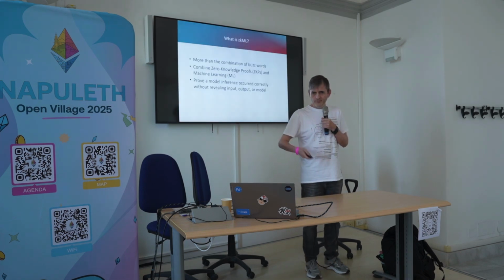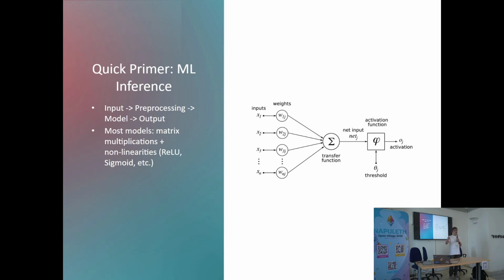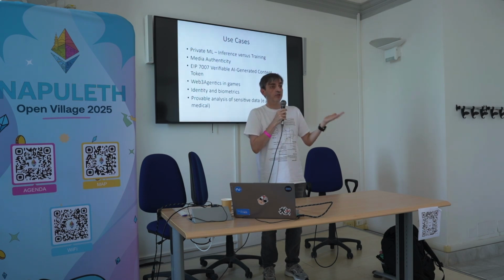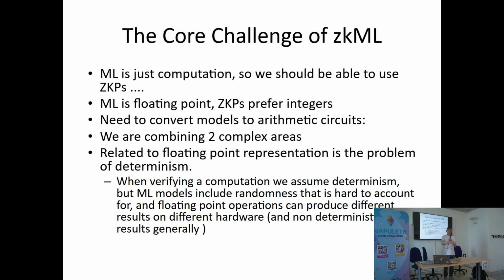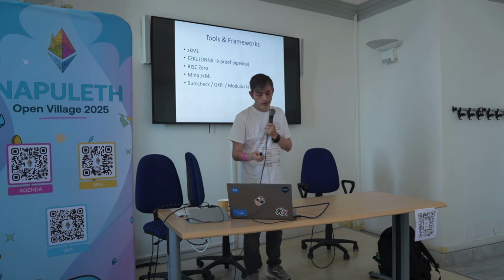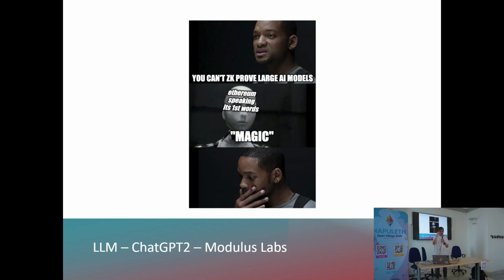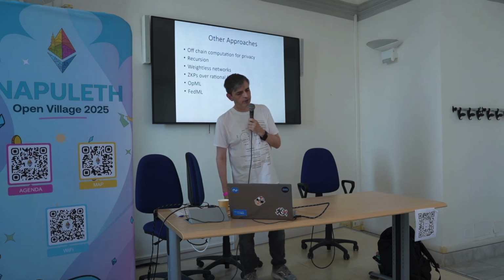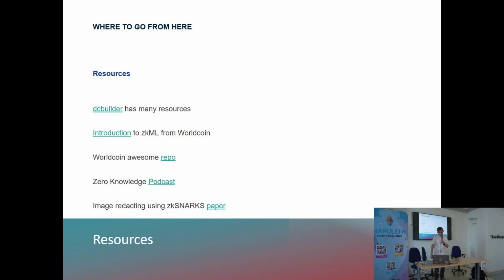Laurence Kirk - Private Machine Learning with zkML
NapulETH 2025